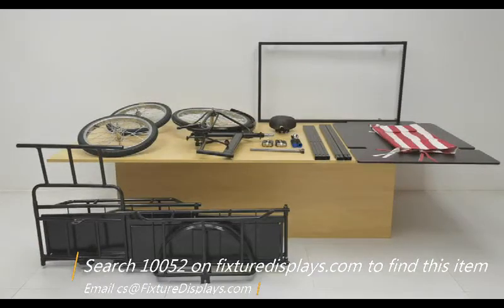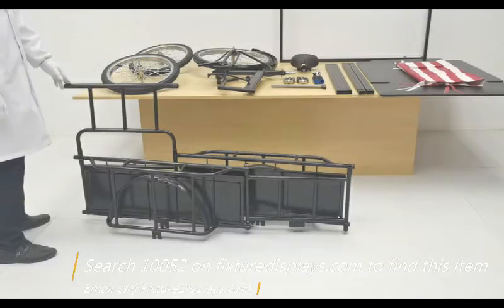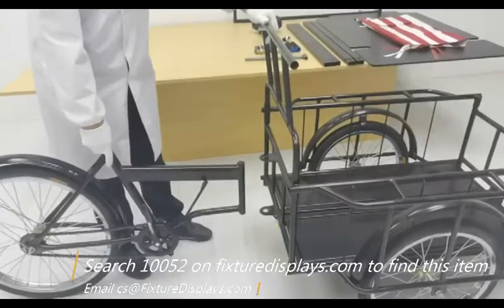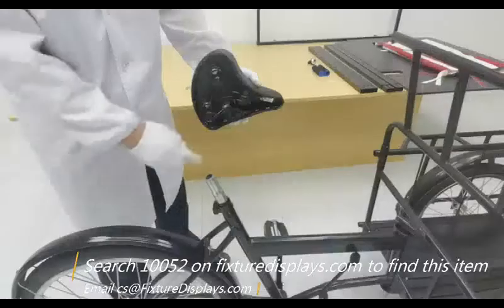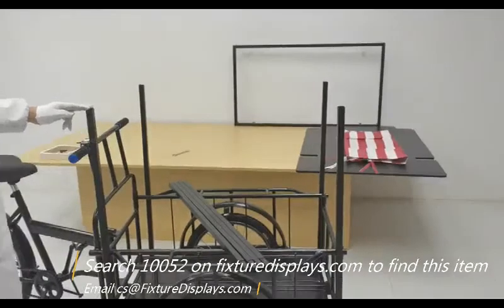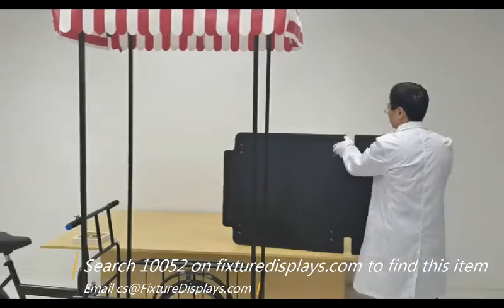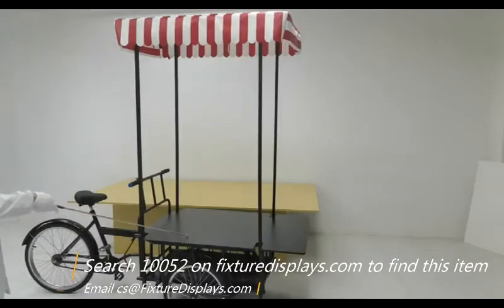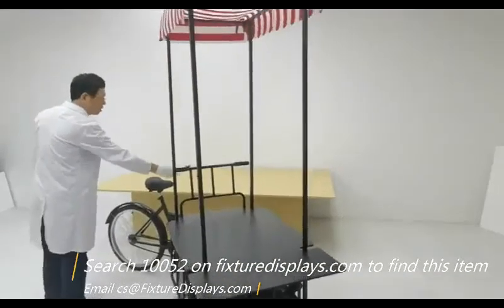10052 tricycle tryke vending cart flower farmers market retail kiosk FixtureDisplays Instructions